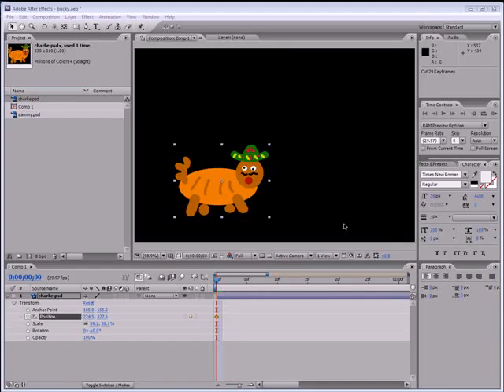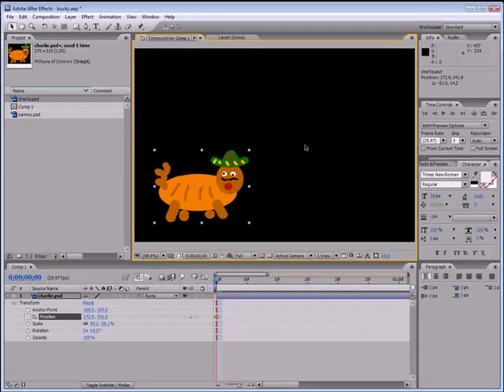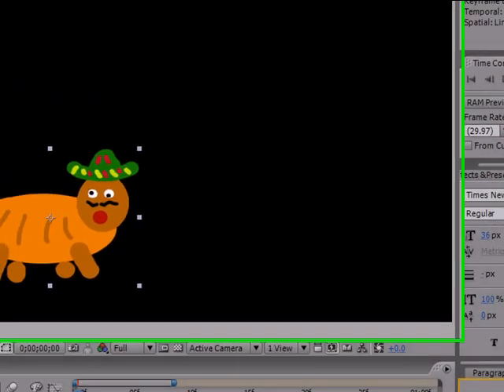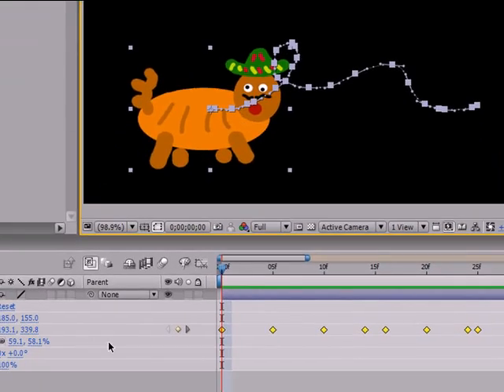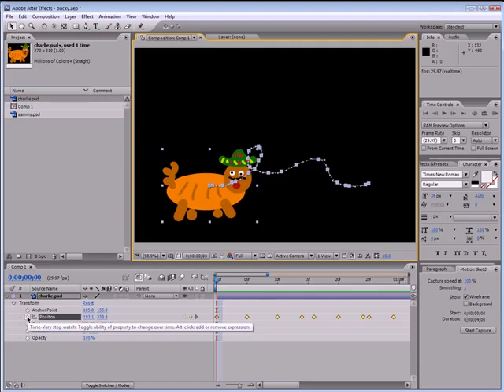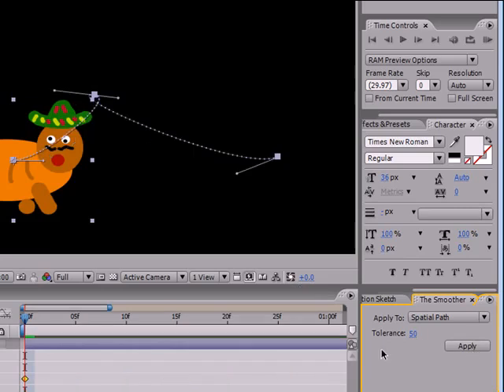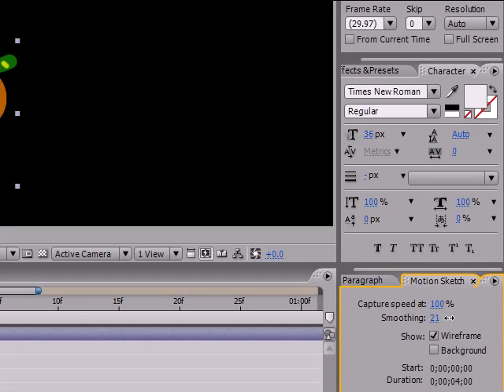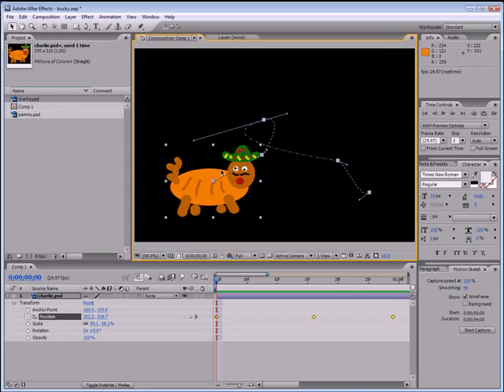After Effects Tutorial - Creating Motion Sketch 1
tutorial for beginners after effect